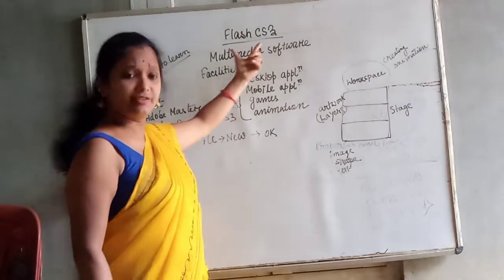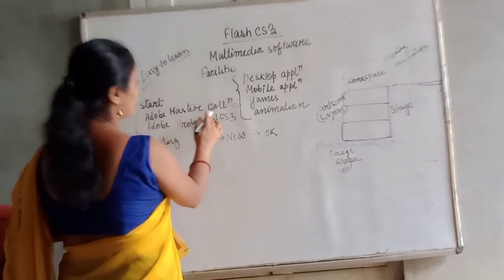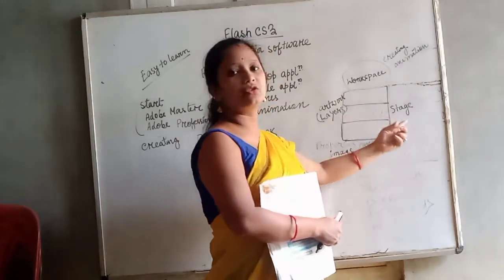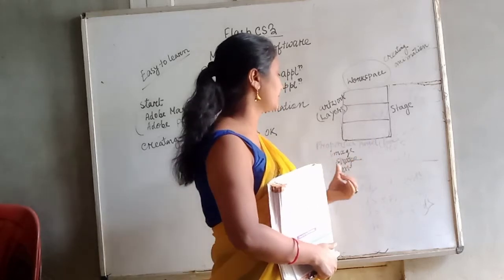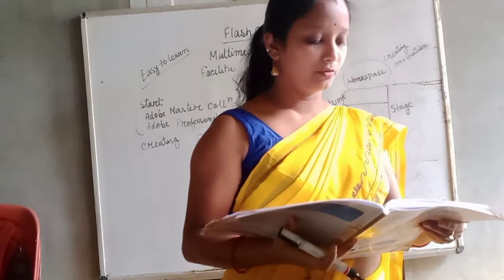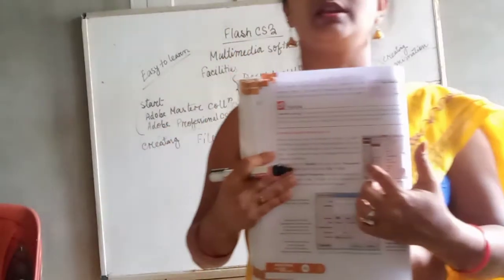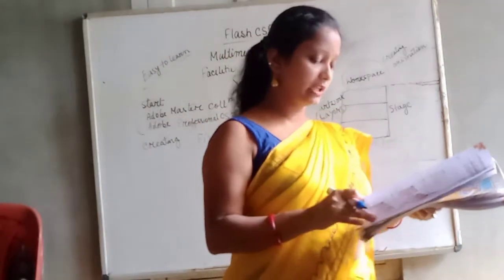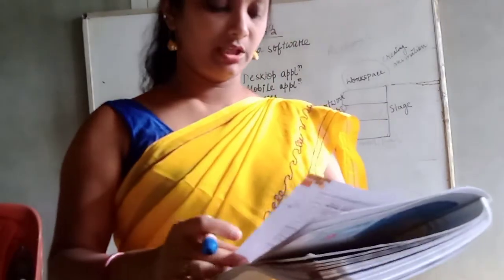Adobe Flash CS3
features
function of CS3